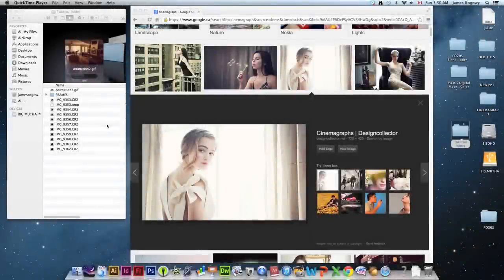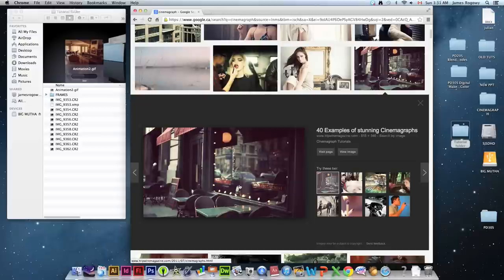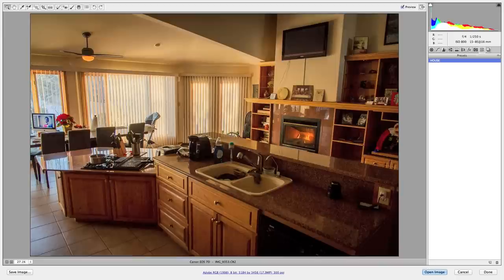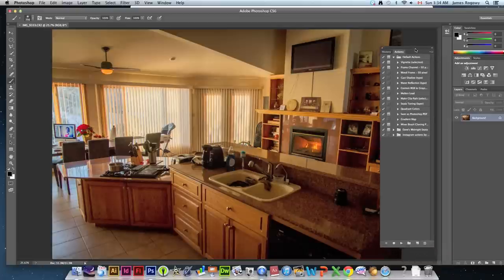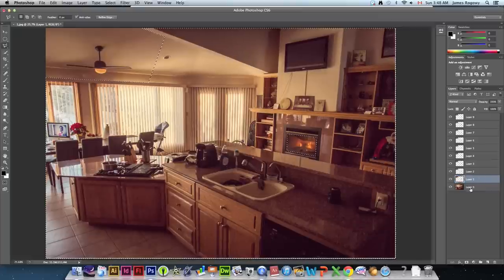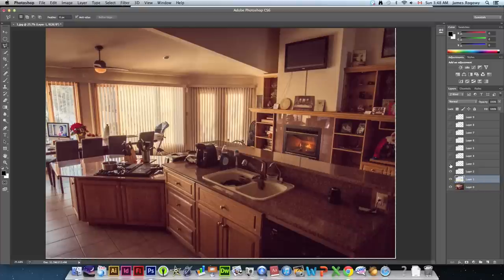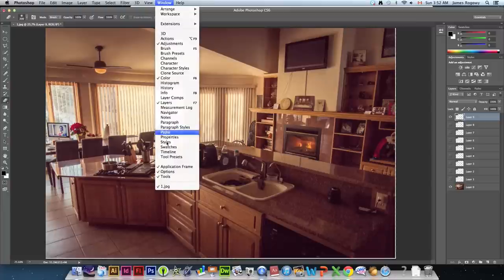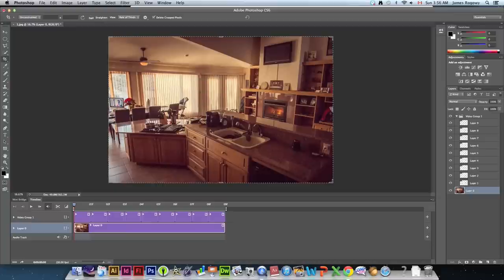How to Create a Cinemagraph in Adobe Photoshop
In this video, Mr. Rogowy will demonstrate how to animated photographs in Photoshop. We will also demonstrate how to use the Timeline feature and the Save for Web function. These techniques are important in order to be successful with Photoshop in subsequent classroom tutorials.